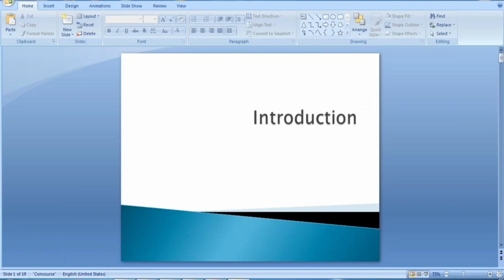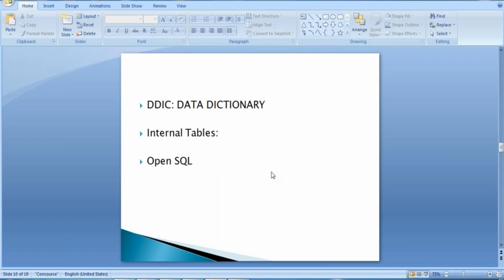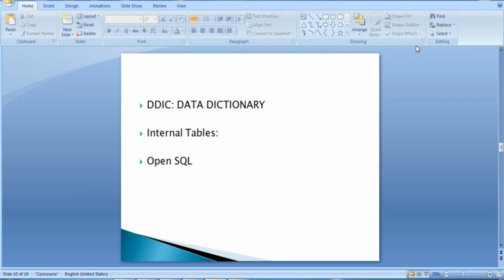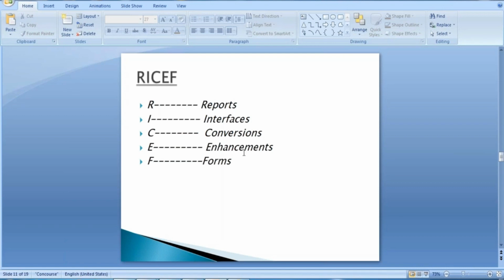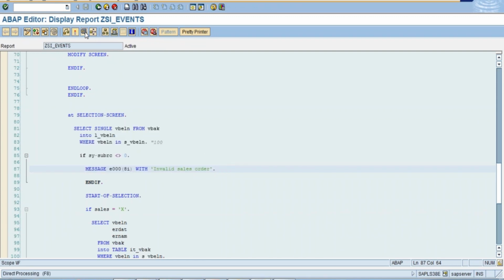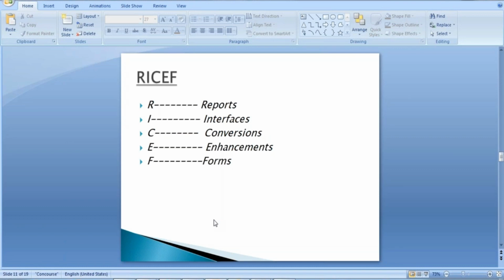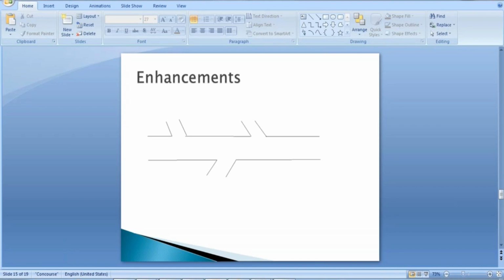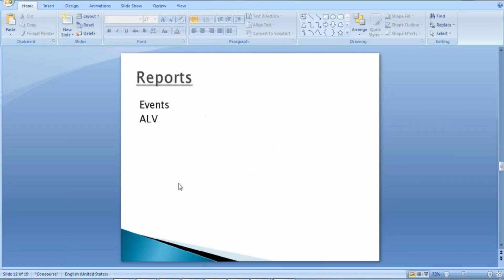Basic Elements Of SAP ABAP | SAP ABAP Online Training | SAP ABAP Tutorial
SAP ABAP (Advanced Business Application Programming) is a programming language developed by SAP (Systems, Applications, and Products in Data Processing) for developing business applications in the SAP environment. ABAP is a high-level programming language that allows developers to create and modify SAP applications and customizations.

ABAP is primarily used for building and customizing SAP's enterprise resource planning (ERP) system, known as SAP ECC (ERP Central Component). It is also used for developing applications in other SAP solutions such as SAP S/4HANA (the next-generation ERP system), SAP Business Suite, and SAP CRM (Customer Relationship Management).